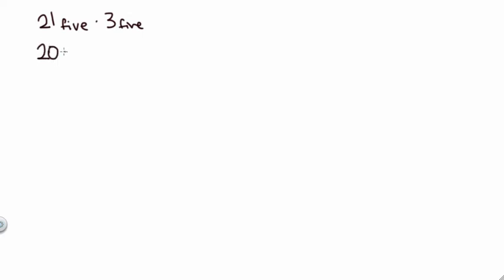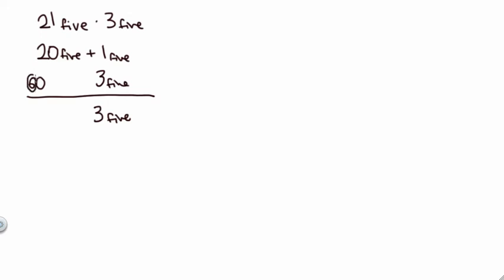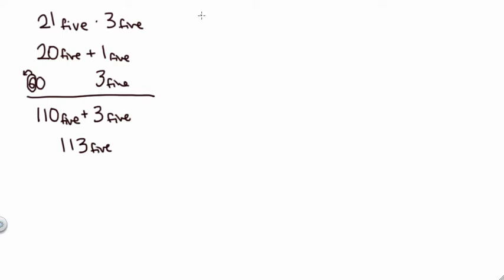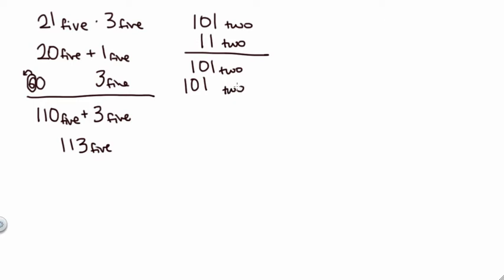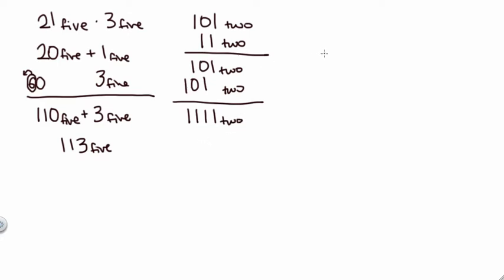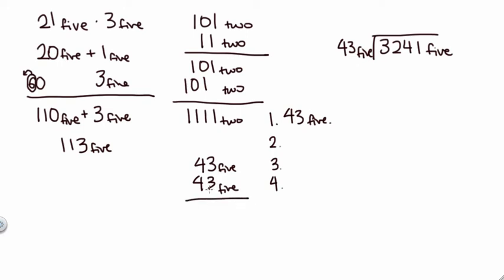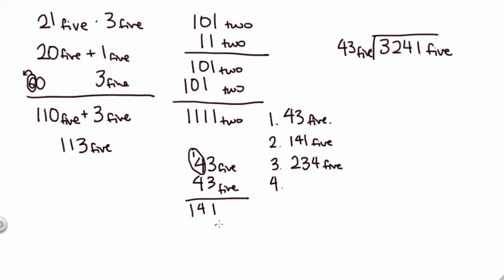UHWO Math 111 Section 3.4 Lecture 8